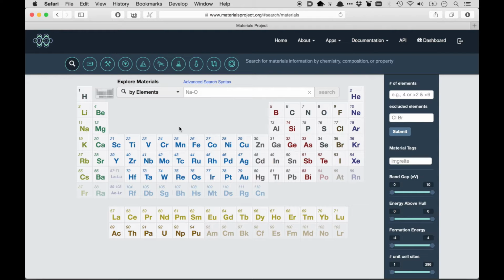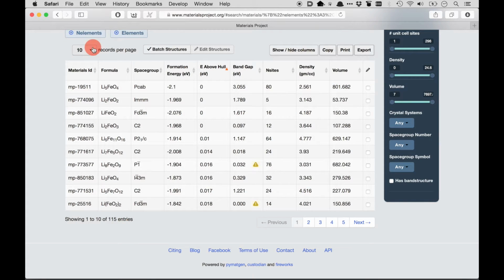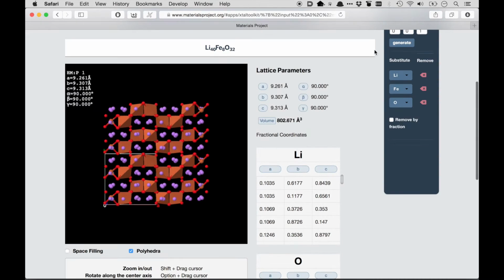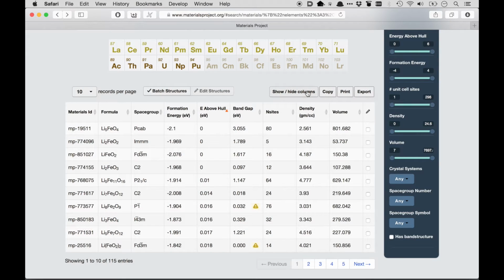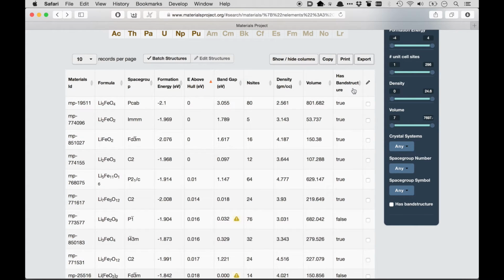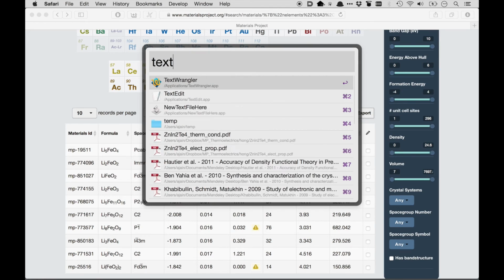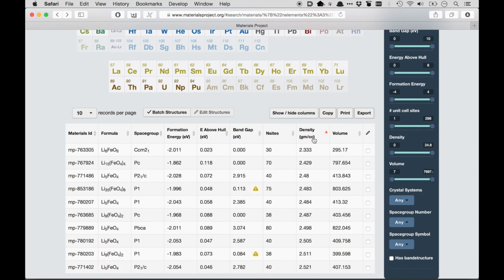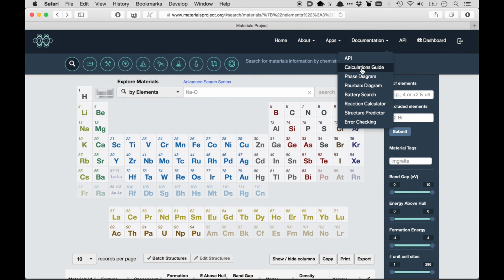5. Materials Explorer - the results table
Interact with and export search results.